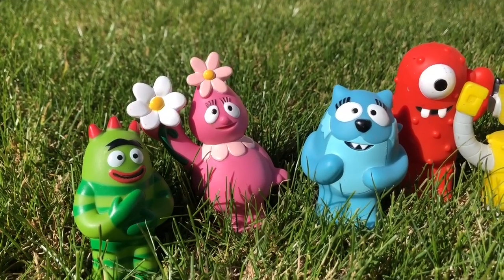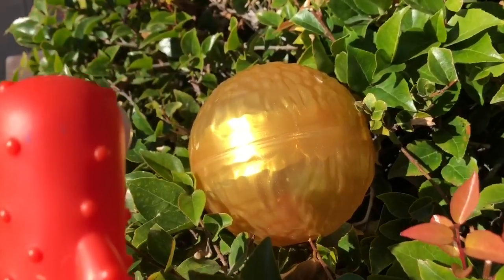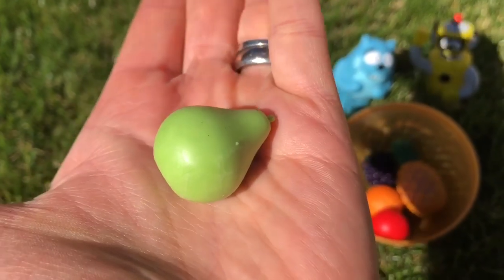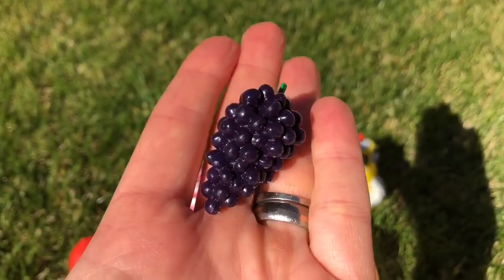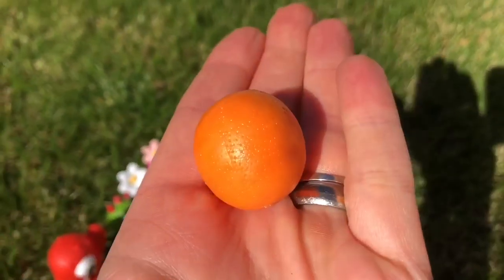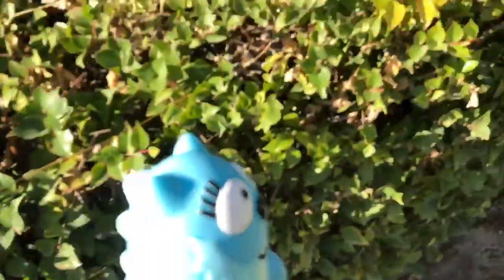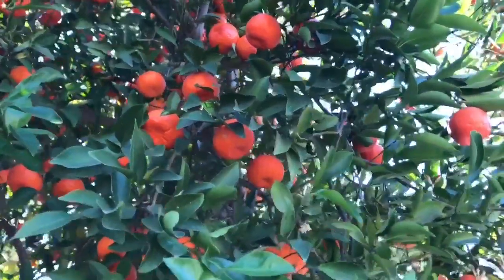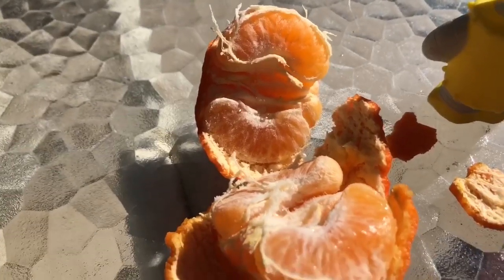YO GABBA GABBA Toys Golden Ball Surprise Opening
Yo Gabba Gabba toys figures gold ball surprise opening fruit Easter egg Muno Brobee Plex Foofa Toodee for toddlers preschoolers young kids children

Tiny Treasures searches for a golden ball to open with the Yo Gabba Gabba gang! Enjoy!

Our family promises to always create fun content with valuable learning lessons for all ages! Even parents love watching too! Great for sensory sensitive kids! Have a wonderful day:)